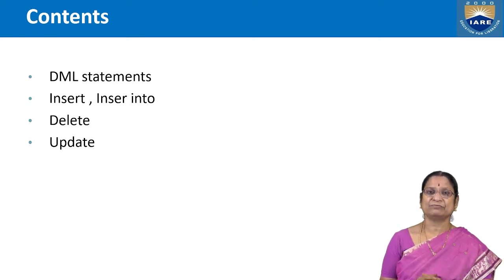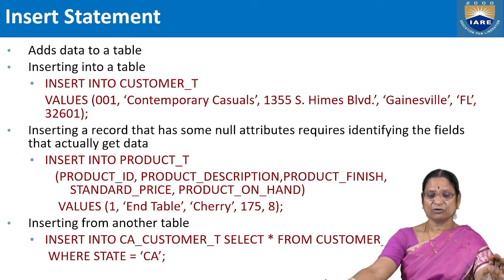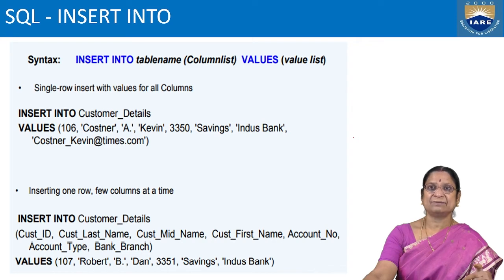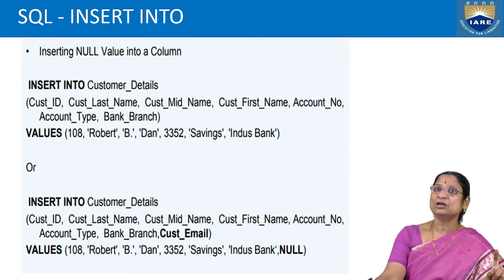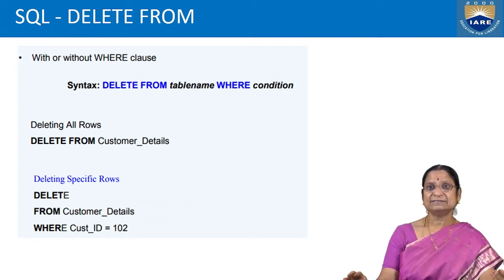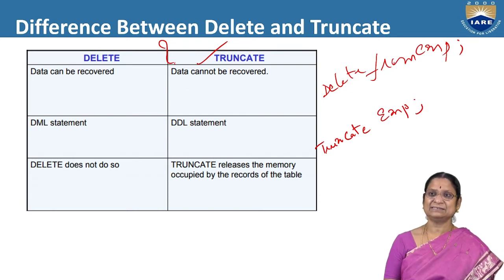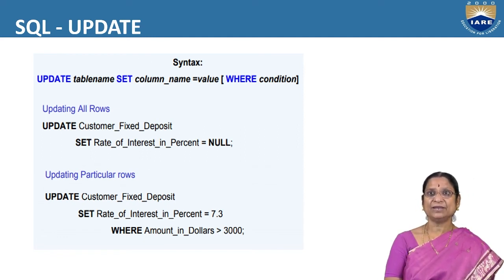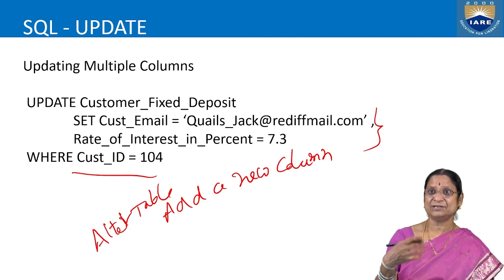Problems on SQL - DML Statements by Dr. K Suvarchala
Problems on SQL - DML Statements by Dr. K Suvarchala | Department of CSE | IARE

Telangana, India.